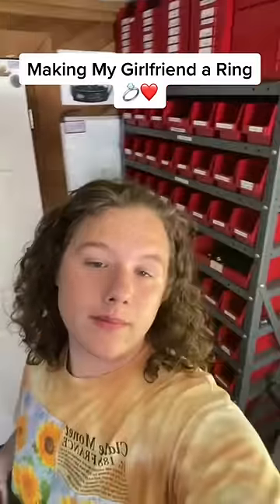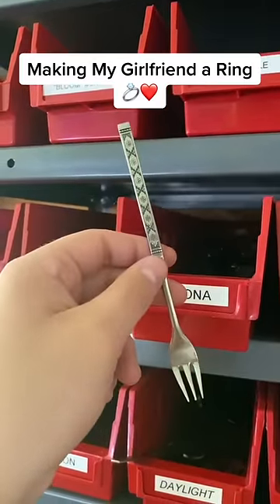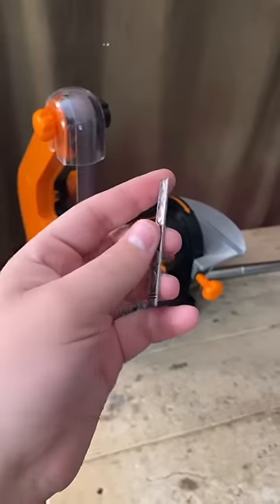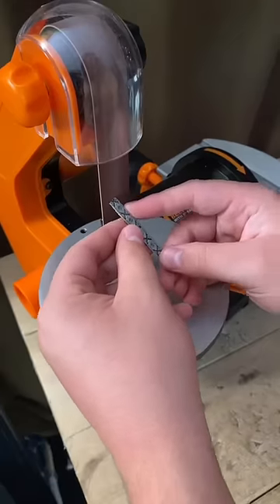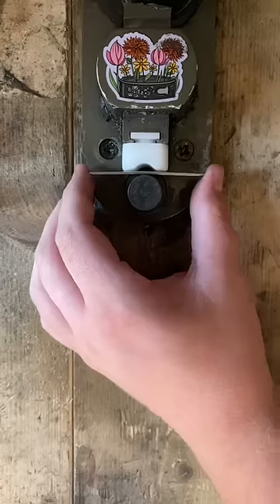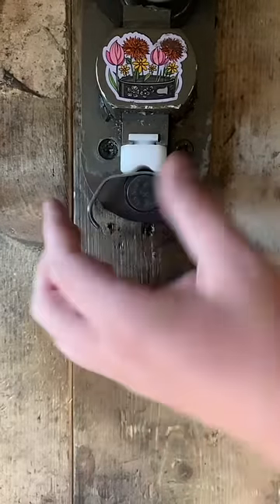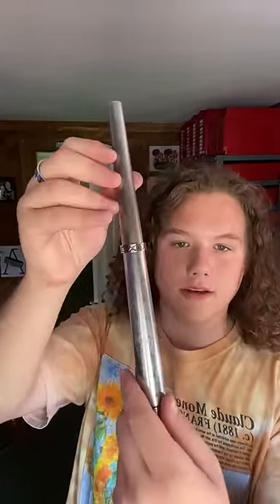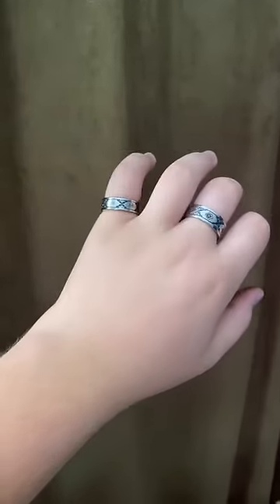Make this spoon ring with me🥄 💍 *link in description to shop